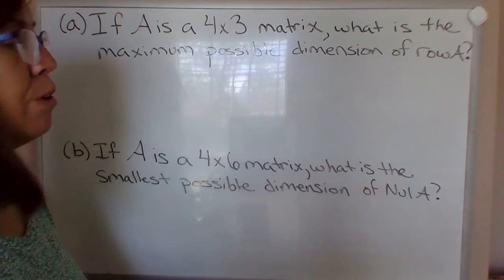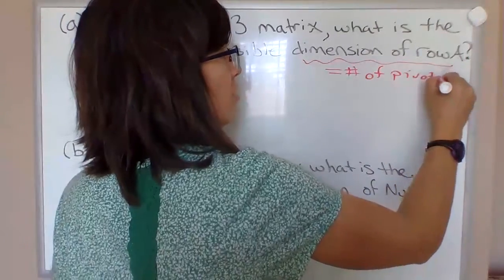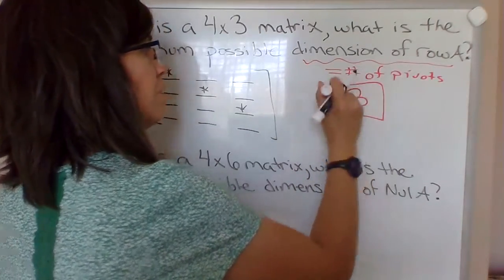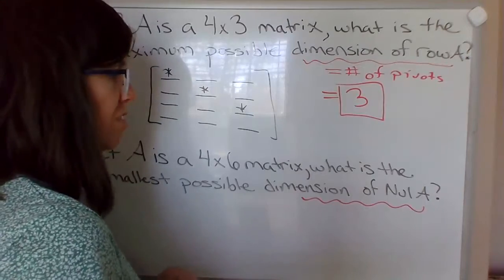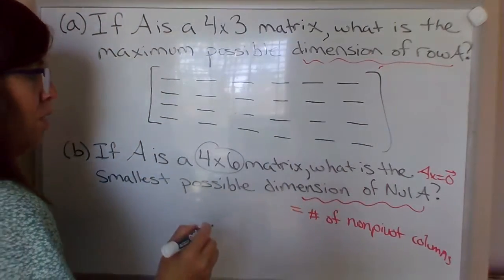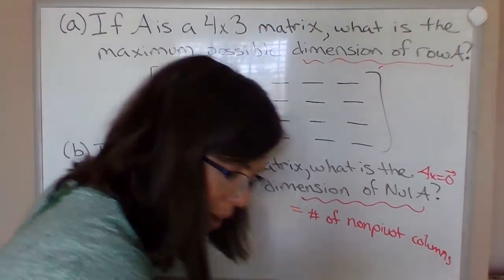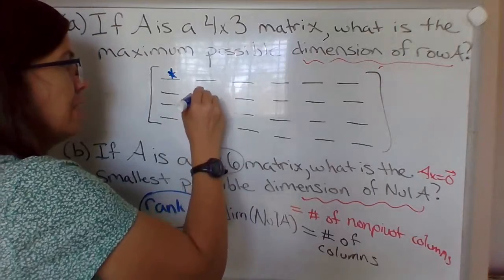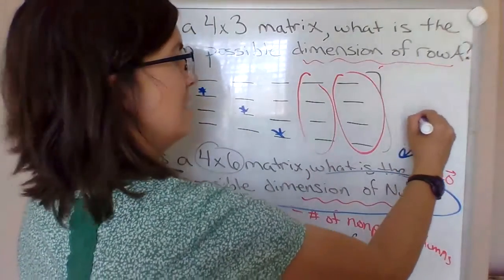Using the rank equation